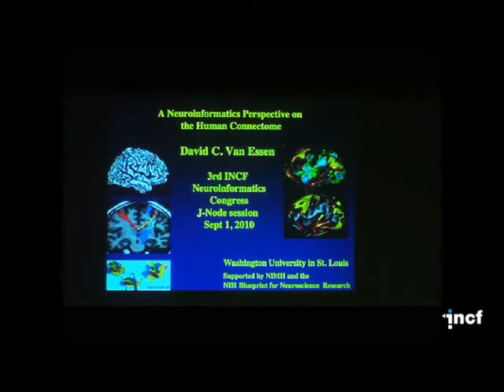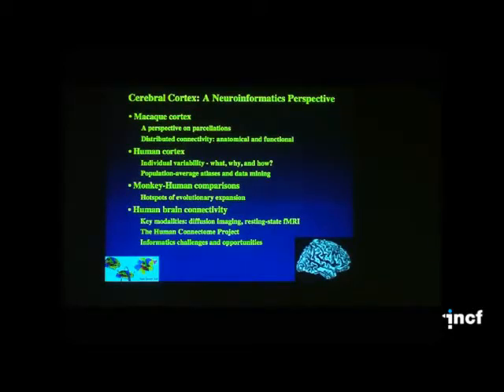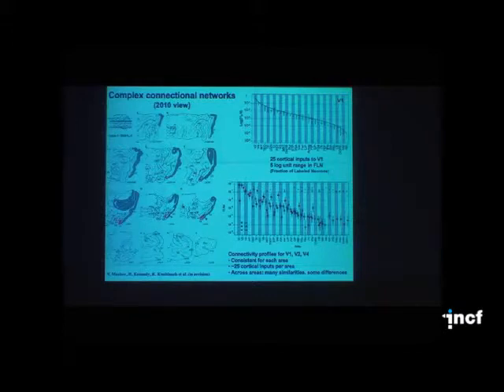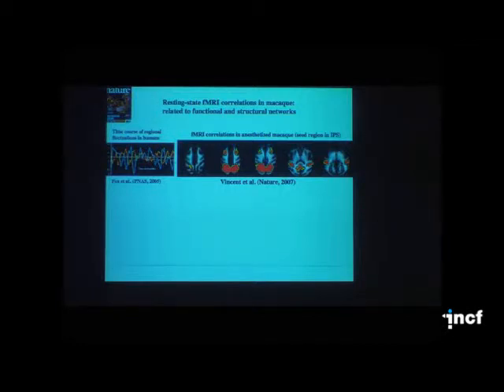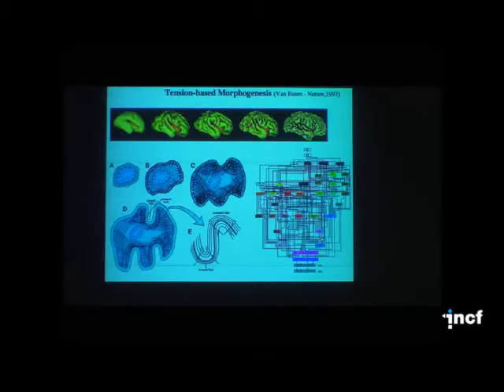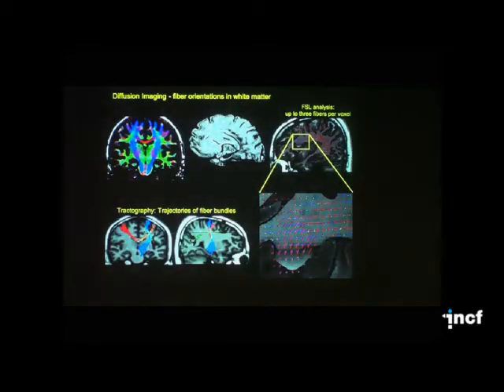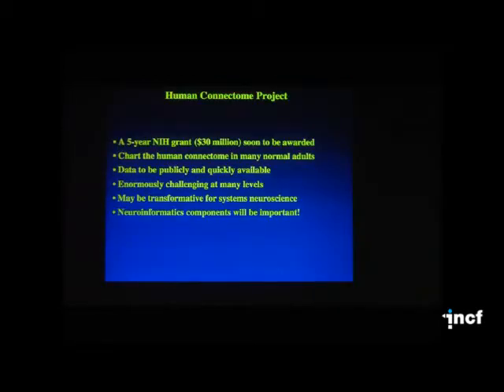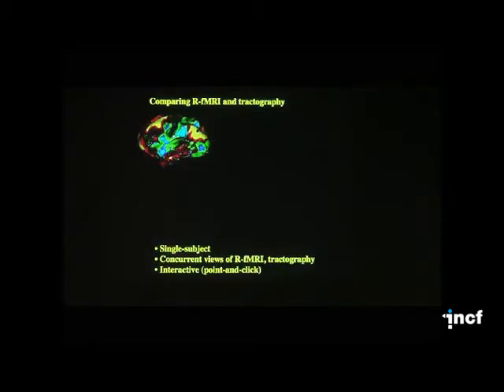David Van Essen - An informatics perspective on cerebral cortical connectivity and function (2010)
INCF Japan-Node Special Symposium "How Neuroinformatics can revolutionize Neuroscience"